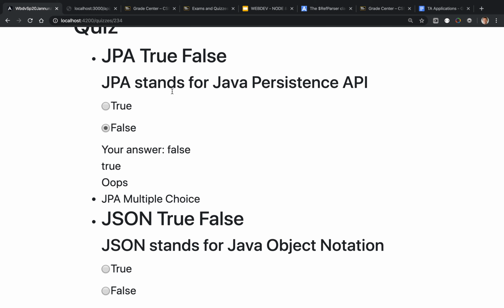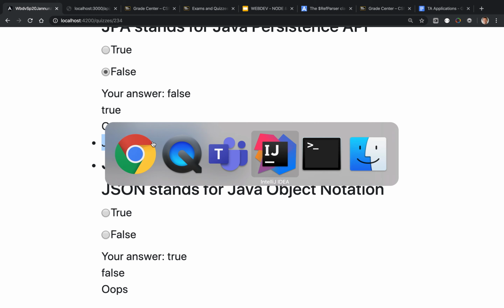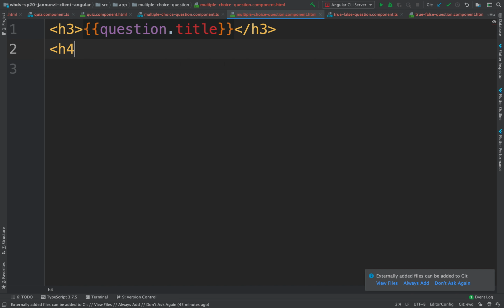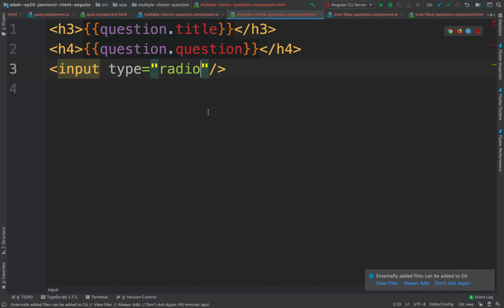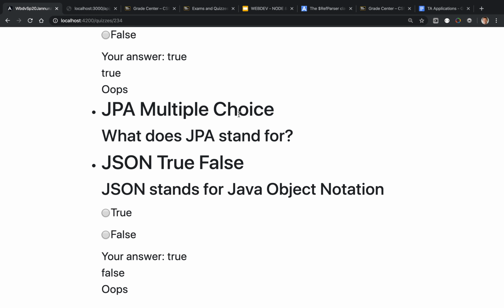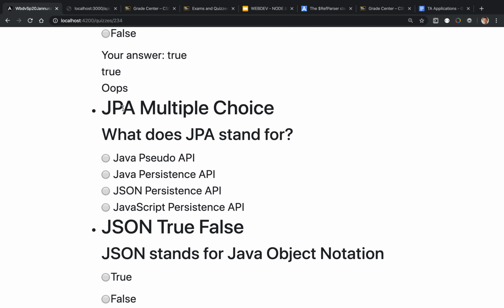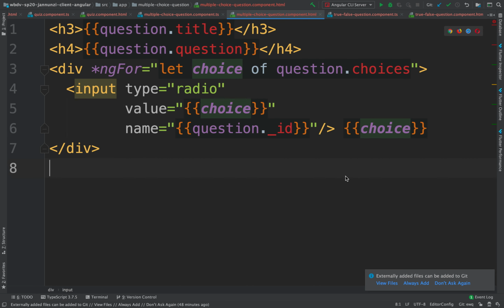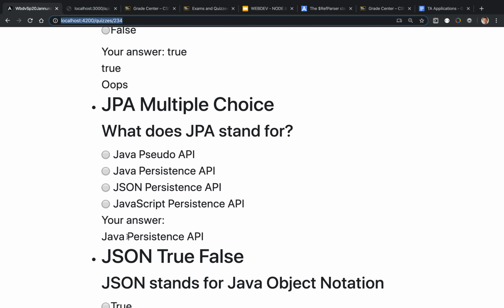Rendering an array as multiple radion buttons in Angular cs4550 sp20 12117